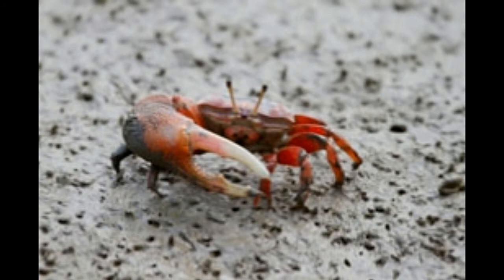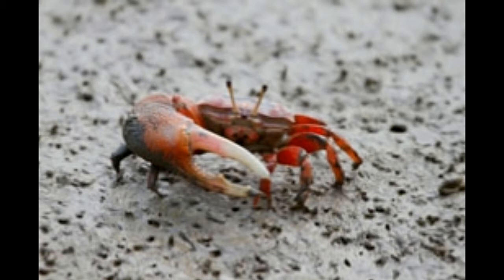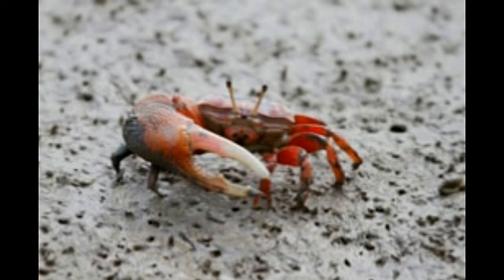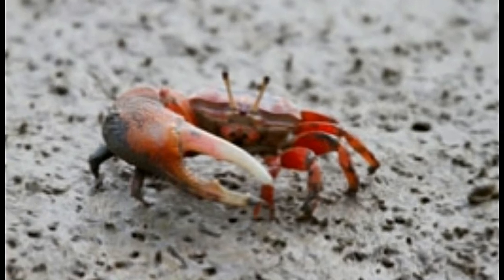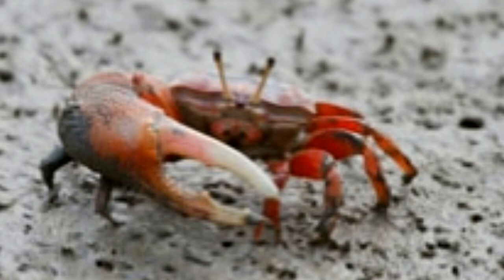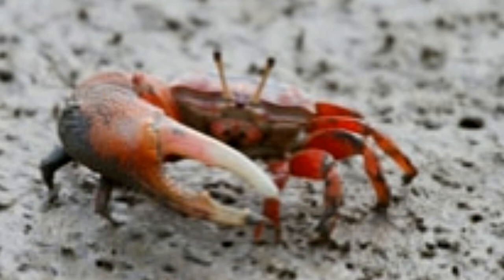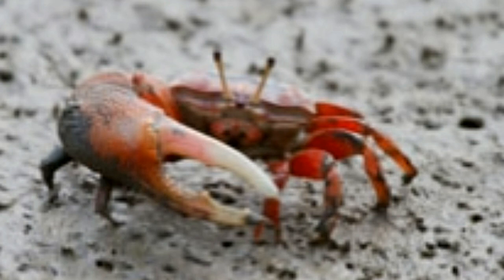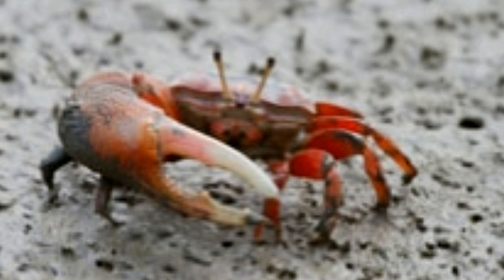Hey Diddle Diddle the Crab and the Fiddle Fiddler Crab Facts